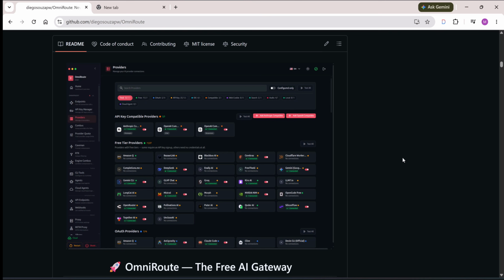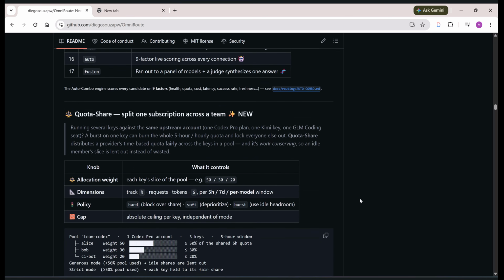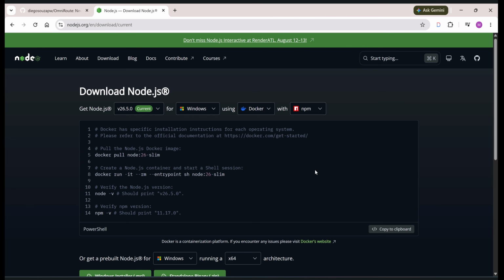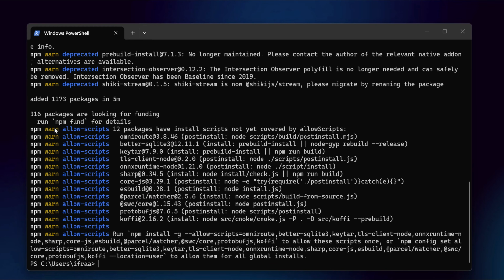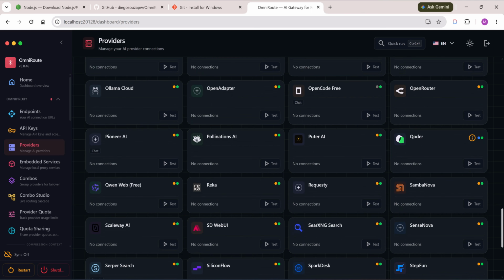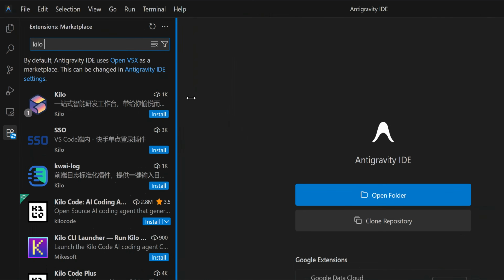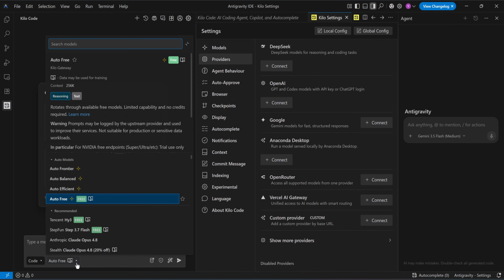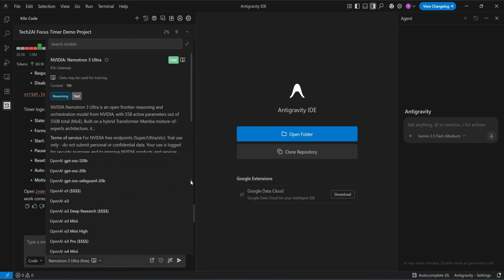Antigravity + OmniRoute: Get FREE Unlimited AI Access (Never Run Out of Credits Again)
Learn how to install OmniRoute and connect it with Antigravity step by step.

In this beginner-friendly tutorial, you'll learn how to install OmniRoute, create your first API key, connect free AI providers, and integrate everything with Antigravity using an OpenAI-compatible endpoint.

OmniRoute is a free, open-source AI gateway that lets you route requests across hundreds of AI providers through a single local endpoint. It supports automatic provider routing, free-tier models, token optimization, fallback routing, and seamless integration with AI coding tools.

📌 What you'll learn in this video:

✔ Install OmniRoute on Windows
✔ Install Node.js, Python & Git
✔ Launch the OmniRoute Dashboard
✔ Create your first API Key
✔ Connect Free AI Providers
✔ Configure OmniRoute Endpoints
✔ Connect OmniRoute to Antigravity
✔ Configure Kilo Code
✔ Test your first AI project

🔗 Official Links

💻 Commands Used

npm install -g omniroute

node -v

npm -v

omniroute

• OmniRoute
• Antigravity
• Kilo Code
• OpenAI Compatible API
• NVIDIA Nemotron
• ComfyUI

how to install omniroute

how to use omniroute

omniroute tutorial

omniroute setup

omniroute windows installation

omniroute antigravity

antigravity ai

antigravity tutorial

how to connect omniroute to antigravity

omniroute openai compatible

free ai router

local ai gateway

ai gateway tutorial

free ai coding tools

openai compatible api tutorial

multiple ai providers

connect ai providers

kilo code tutorial

kilo code antigravity

omniroute github

install omniroute windows

omniroute beginner guide

free ai providers tutorial

ai api gateway